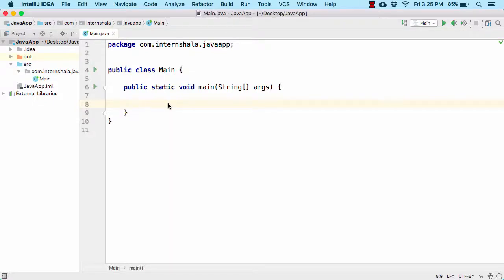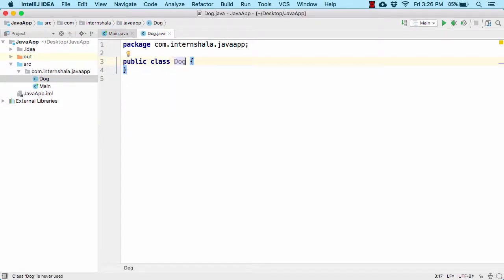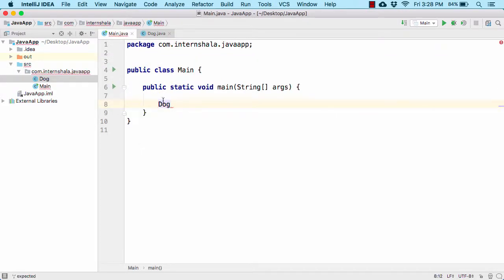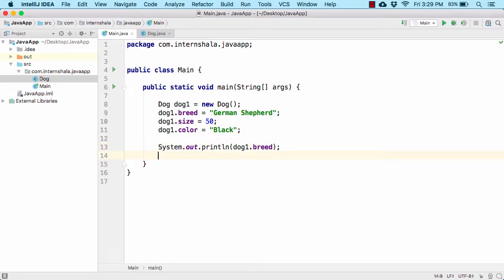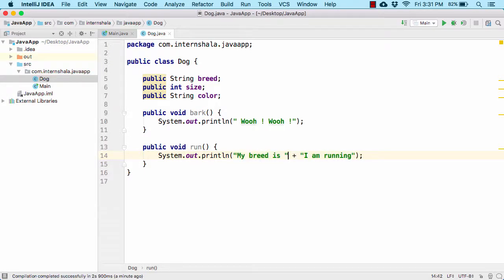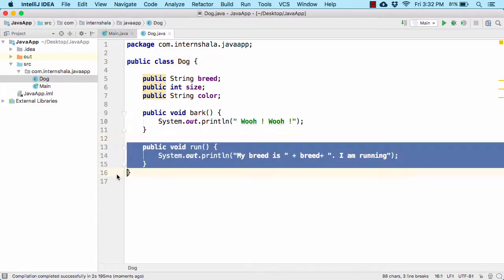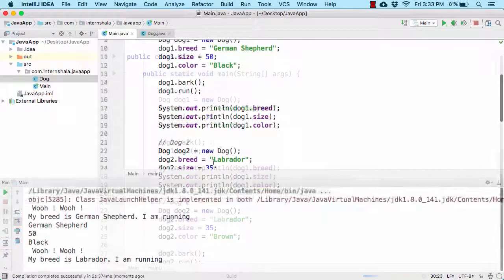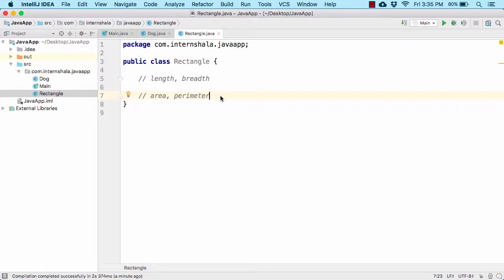11.2 Class and Objects - Demo [learn Java]